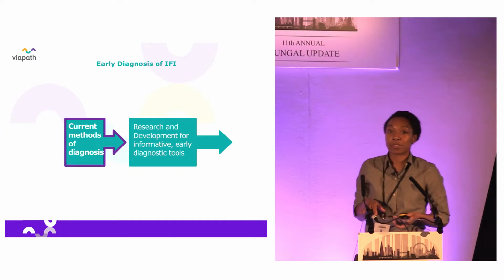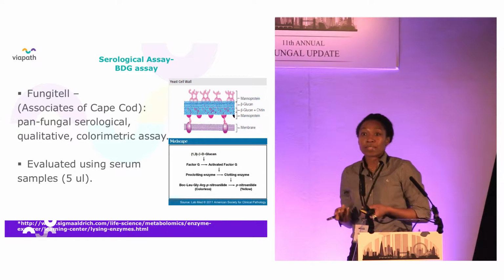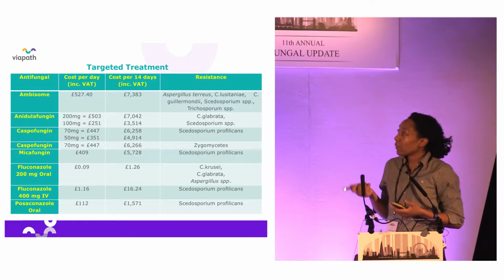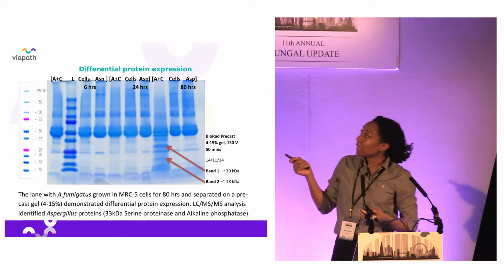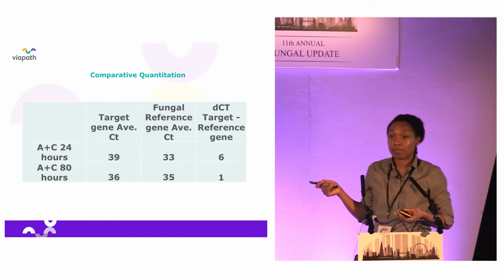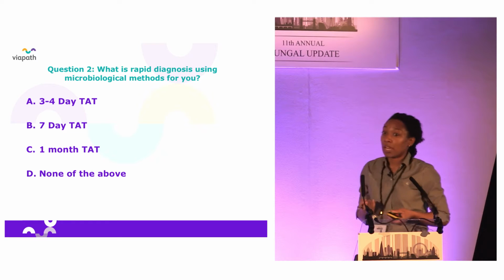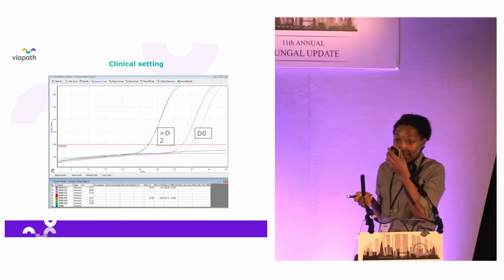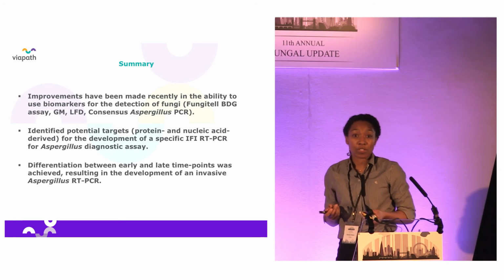Dr. Sharleen Braham at Fungal Update 2016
Gene profiling for new biomarkers for Aspergillus